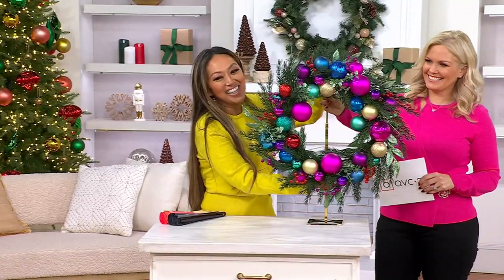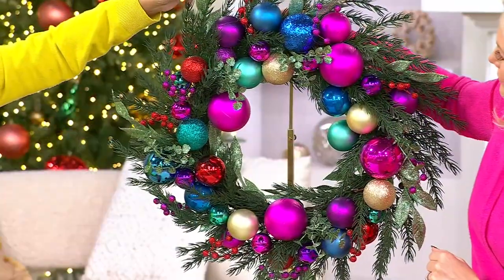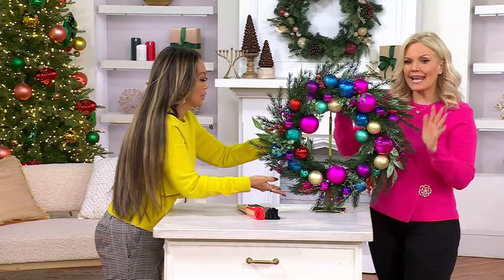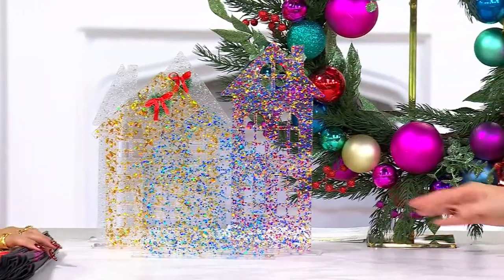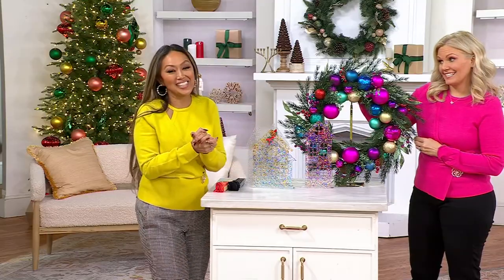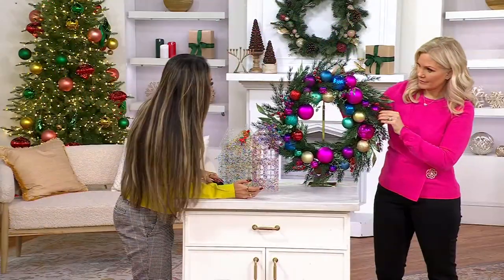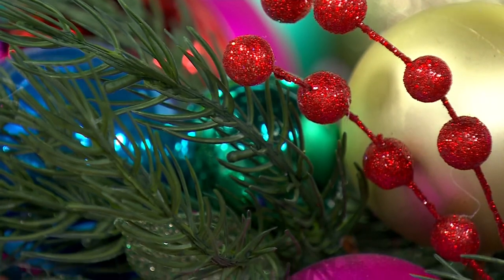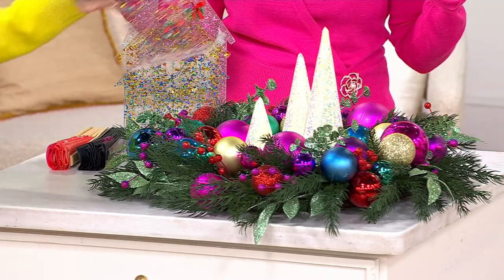Fierce Home 26" Wreath with Decorative Shatterproof Ornaments on QVC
Fierce Home 26" Wreath with Decorative Shatterproof Ornaments

Festive, flashy, and full of holiday cheer, this vibrant wreath features a faux greenery base accented with shatterproof plastic ornaments. From Fierce Home.